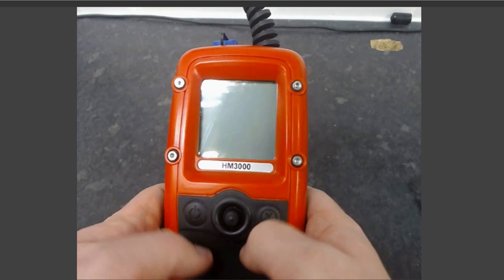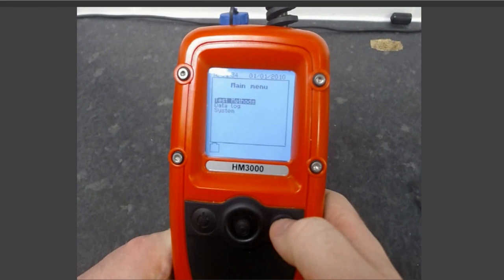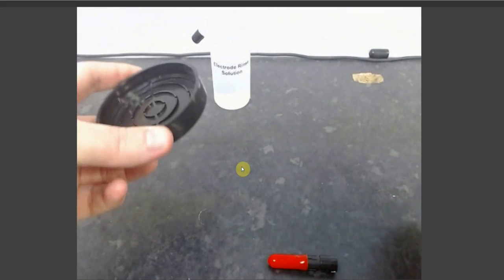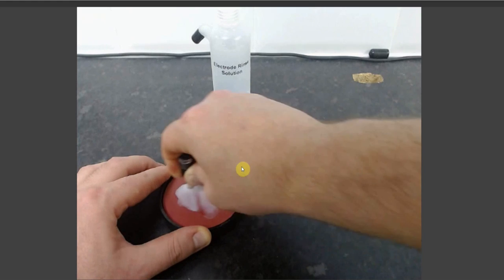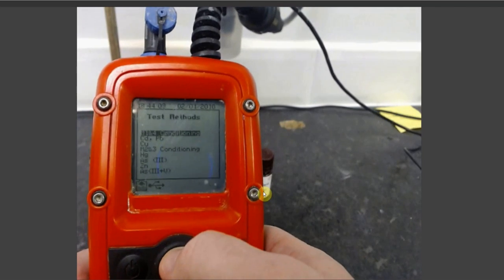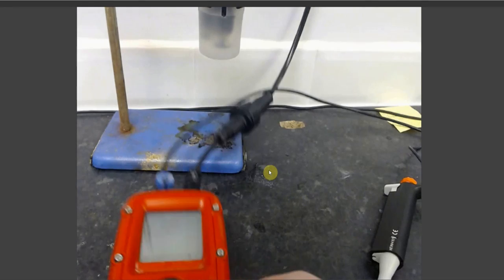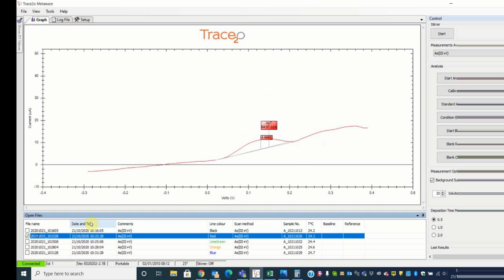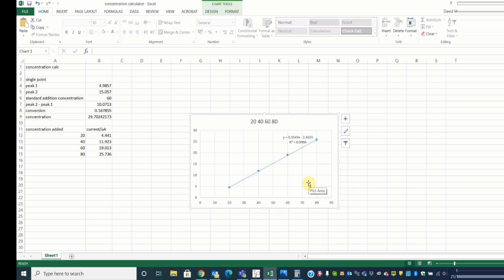COMPLETE OPERATION VIDEO OF TRACE2O METALYSER HM3000 .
A professional portable heavy metals analysis system, combining the reliable Metalyser handheld unit with a high-quality waterproof 10 inch tablet PC, offering enhanced levels of precision.

The tablet PC permits multi-point standard addition analysis, and with the manual peak height calculation function, peaks can be measured that automatic techniques cannot detect.

The spreadsheet function can average data, calculate correlation coefficients, draw best fit lines and calculate the original sample concentration. With these tools the field user can detect levels as low as 1ppb with confidence.

With a range of 16 possible parameters, the HM3000 is an extremely powerful instrument for field heavy metal analysis.

Features & benefits of HM3000

Feature Benefit
Extensive testing capability for up to 16 metals and metalloids Single, easily transportable unit can handle multiple parameters
Built-in 10.1” touch-screen Windows-based tablet PC with bespoke software Offers laboratory-quality results and data analysis in the field
Lowest detection limits of the entire Metalyser range A genuine lower-cost alternative to expensive, time-consuming laboratory analysis

Technical Specifications

Operation:

Analytical principle: Anodic & Cathodic stripping voltammetry using disc working electrodes

Parameters measured: Antimony, Arsenic III, Total Arsenic, Bismuth, Cadmium, Chromium, Cobalt, Copper, Gold, Lead, Manganese, Mercury, Nickel, Selenium, Thallium, Tin, Zinc

Operating Temperature: -20°C to +70°C

Data:
Results obtained in 5 minutes
Results transferred to integrated tablet PC and automatically stored
New application methods can be downloaded to the PC via GSM mobile internet (requires local SIM card and data subscription)

User interface
LED 10.1” touch screen
Menu driven software

Power:
Metalyser rechargeable battery providing in excess of 50 tests per charge
Tablet PC with 6 hour run time and hot swap feature (enhanced battery pack available separately
Alternative power supply via mains adaptor or vehicle cigarette lighter

Approvals:
Metalyser Instrument waterproof to IP67; CE mark; waterproof tablet PC

Tablet PC:
Intel® quad-core N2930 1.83GHz Processor with 2.16 GHz boost, 4 GB DDR3 RAM, 128 GB SSD, genuine Windows 7 Ultimate (64-bit), 10.1” widescreen 1366x768 resolution LED display, resistive single touch interface, 5MP camera, USB 3.0, RS-232, VGA, RJ45 and micro-SD interface, 802.11 ac a/b/g/n Dual Band 2.4/5GHz WLAN, integrated GPS, 4G cellular data connectivity (LTE/GSM/GPRS)

Kit:
2 x waterproof case, individual dimensions: 487mm (L) x 386mm (W) x 229mm (D); total net weight: 18KgArsenometer
The Trace2o Arsenometer is a fully portable kit that allows analysis of a water sample on site, detecting levels as low as 5ppb of arsenic. The lightweight, waterproof unit is capable of speciation between Arsenic (III) and Arsenic (V) within 10 minutes without the use of prohibited substances such as mercuric bromide, making the process safer and faster for the user. The tests produce no plastic waste that can harm the environment and the kit comes complete with all reagents required for 200 tests.

Increased user safety due to no toxic gas emissions
Low cost per test
Accurate down to 5ppb
10 minute test
No PC required, perfect for field applications
Rugged and waterproof IP68 unit with backlit LCD display